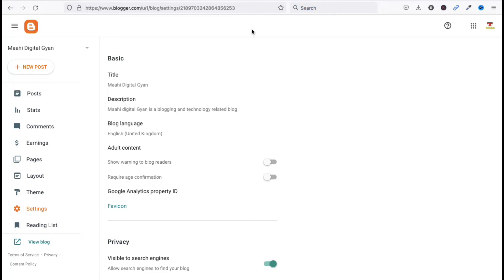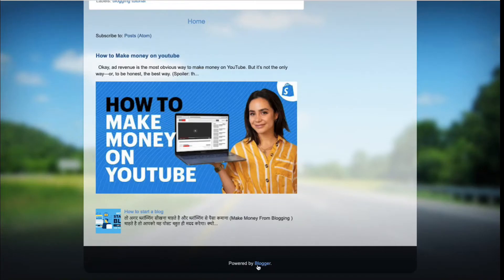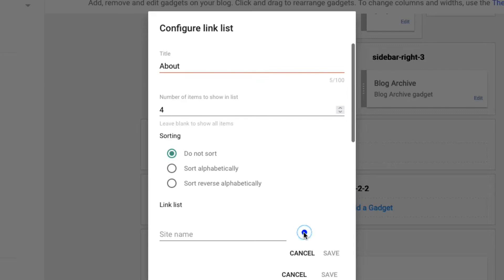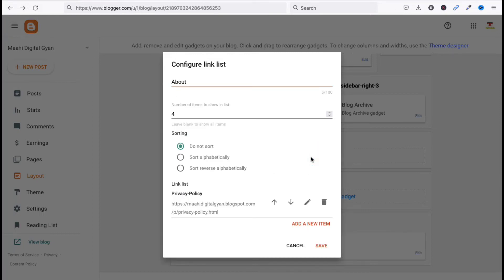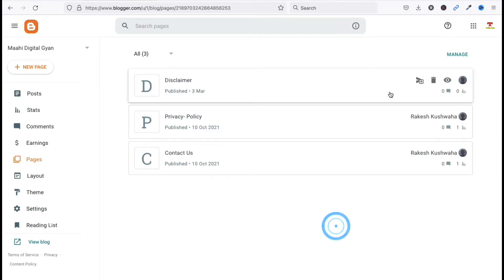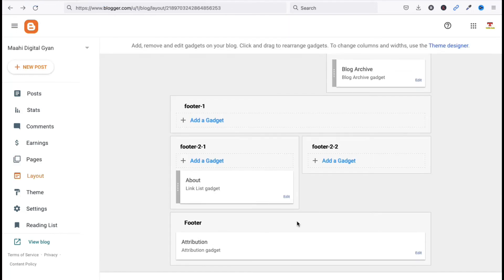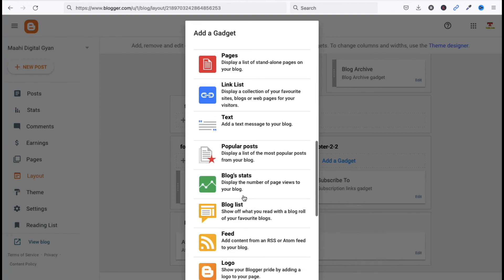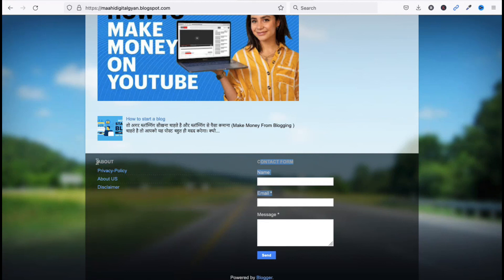How to Create A Custom Footer in Blogger Website | Blogging Tutorial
In this video, how to add a custom footer blogger website. custom footer useful for get traffic on your blog.
create custom footer in blogger blog